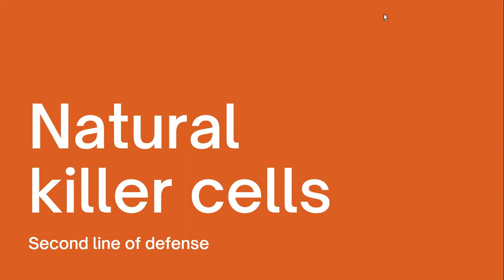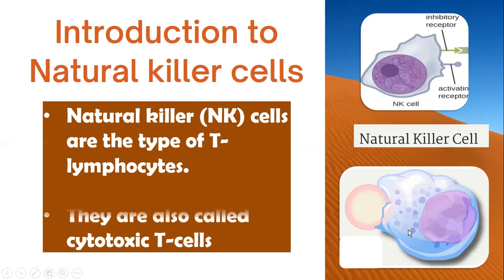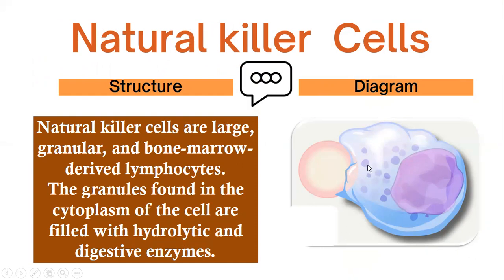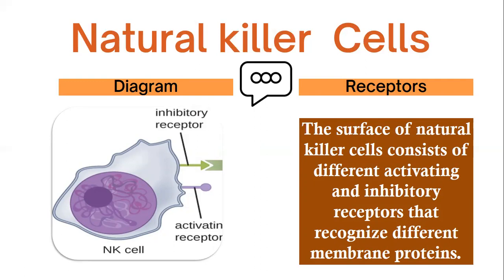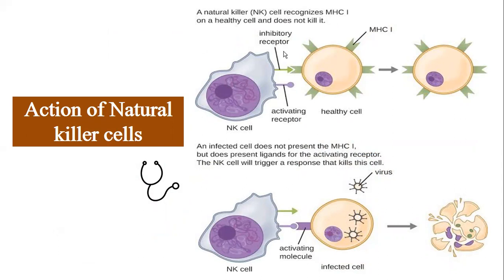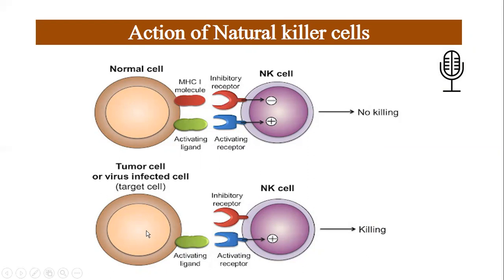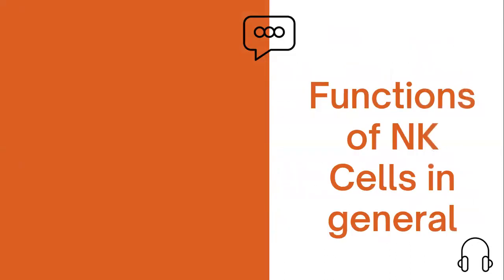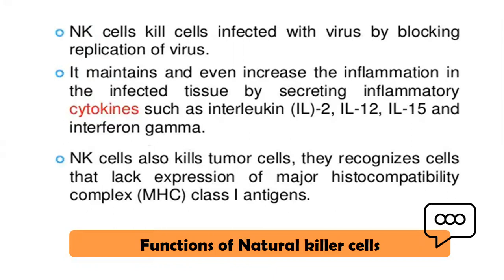Natural Killer cells || Second line of defence || F.Sc Biology with Ma'am Shazia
The purpose of this channel is to facilitate the students of 9th grade, 10th grade, ist year and 2nd year for BIOLOGY Syllabus.
Natural killer cells
Second line of defence
MDCAT preparation
Definition of NK Cells
Natural killer (NK) cells are a group of innate lymphocyte cells with cytolytic activity against virus-infected cells and physiologically stressed cells like tumour cells.
Initially, NK cells were described as larger granular lymphocytes with cytotoxic activity against tumour cells. However, these have since been recognized as a separated lineage of lymphocytes with cytotoxicity as well as cytokine-producing effector functions.
Natural killer cells are a part of the group consisting of other lymphoid cells like B and T lymphocytes. NK cells can be differentiated from these lymphocytes in that they express a limited set of receptors that are activated by damage caused by other cells.
The name natural killer cells are derived from the fact that these cells can target cells without the need for prior activation.
These cells are essential for the management of immunological responses as well as for innate immunity. NK cells secrete cytokines like interferon-γ, TNF-α, chemokines, and other factors that modulate the functions of other immune cells.
 Natural killer cells are one of the rapidly dividing families of lymphoid cells that represent about 5-20% of all the circulating lymphocytes in the blood.
Natural killer cells were traditionally thought to develop exclusively in the bone marrow; however, more recent studies have demonstrated that these can develop and mature in secondary lymphoid tissues like the spleen and tonsils.
Natural killer cells can be found in the skin, uterus, kidney, joints, gut, liver, and breast under normal physiological conditions.
These cells account for 20-30% of the total hepatic lymphocytes and 10% of lymphocytes found in the human liver and lung.
The development of NK cells progresses through various stages of maturation, expansion, and acquisition of receptors.
Structure of Natural killer cells
1.Natural killer cells are large, granular, and bone-marrow-derived lymphocytes. The granules found in the cytoplasm of the cell are azurophilic and are filled with hydrolytic and digestive enzymes.
2.NK cells are larger in diameter than other similar lymphocytes. These lack the receptors found in other lymphocytes like T and B cells.
Functions of Natural Killer cells:
1.Cytolytic activity of NK cells is one of the most important responses of NK cells against antigens. The activity is mediated by granules found in the cytoplasm of the lymphocytes.
2. Natural killer cells are also involved in antibody-dependent cell-mediated cytotoxicity, where antibodies bound to antigens are recognized by specific receptors present on NK cells.
3. NK cells can be activated by cytokines released by stressed cells as a result of viral infection. The activated NK cells with activated cytotoxic T cells activate macrophages for phagocytosis.
4.NK cells usually lack antigen-specific cell surface receptors, which enable them to react with antigens immediately without any prior exposure.
5.These cells are essential for the immuno surveillance of tumor cells as these can directly induce death of tumor cells even in the absence of surface adhesion molecules and antigenic molecules.
6. Natural killer cells with other cells of the innate immune system, like macrophages, work to clear dead and senescent cells.
Even though NK cells are considered cells of the innate immune system, recent studies have revealed that NK cells display different adaptive features like the expansion of subsets, increased longevity, and a more potent response on the second exposure.